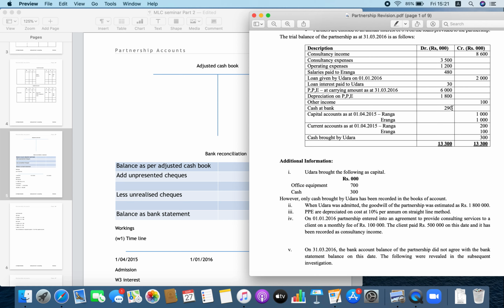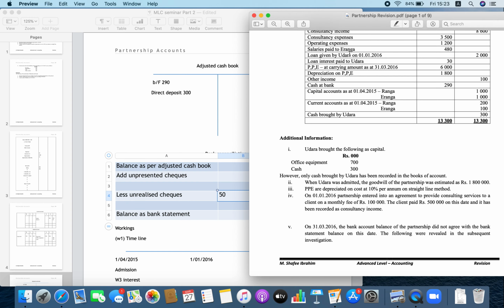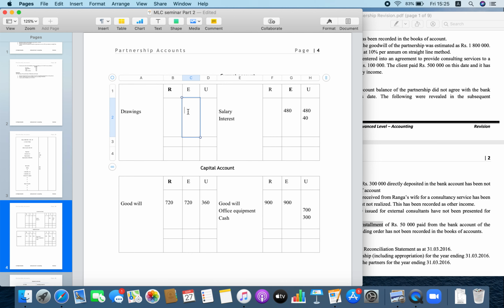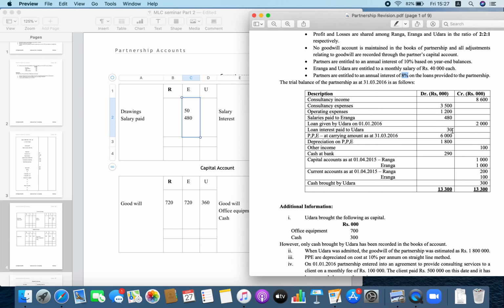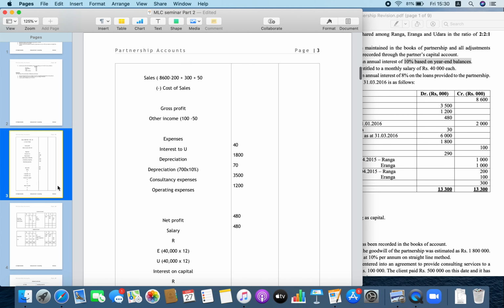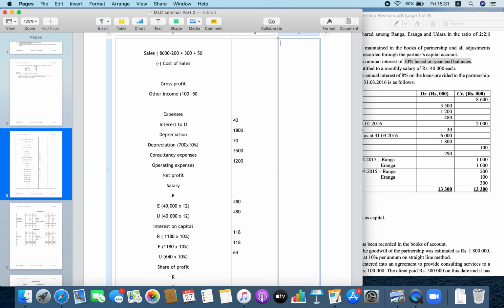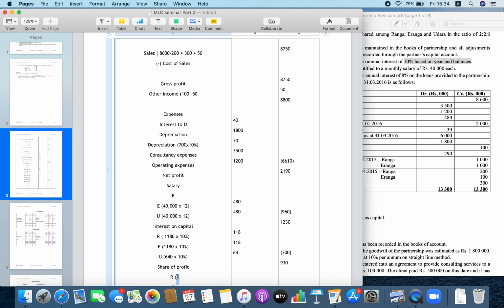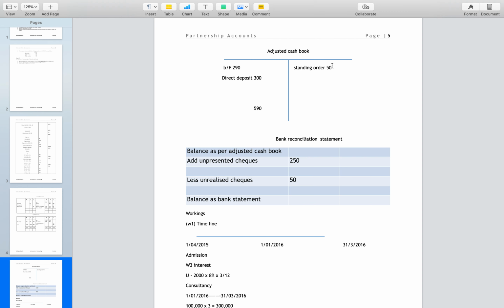Partnership 2016 2